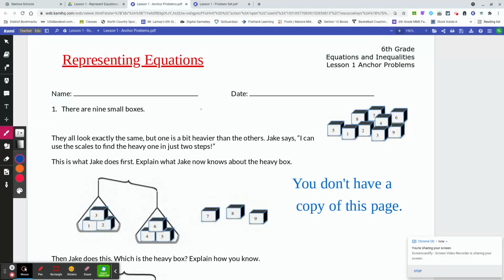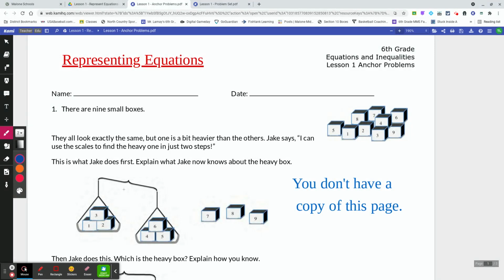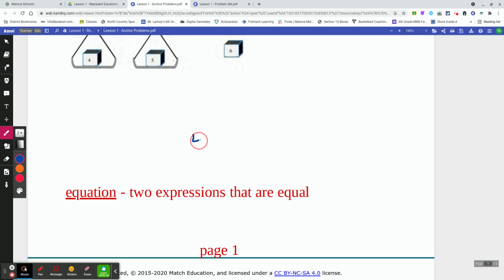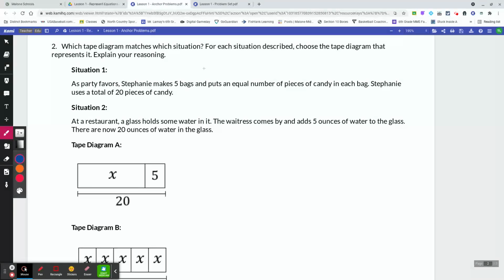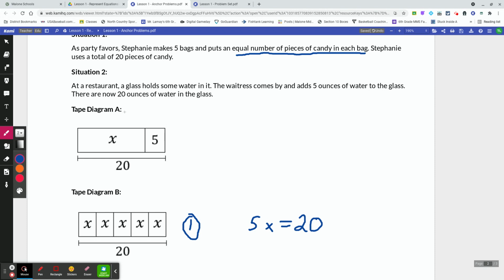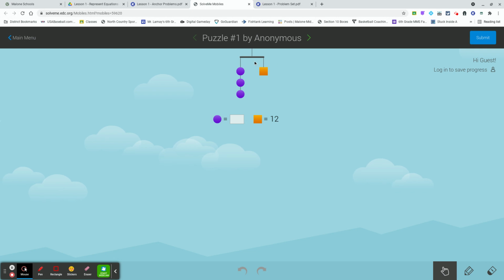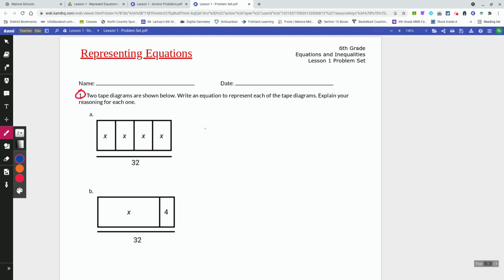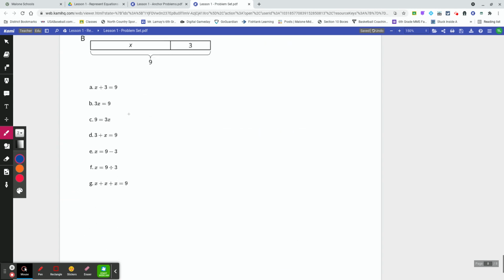Equations - Lesson 1: May 14, 2021 7:24 AM